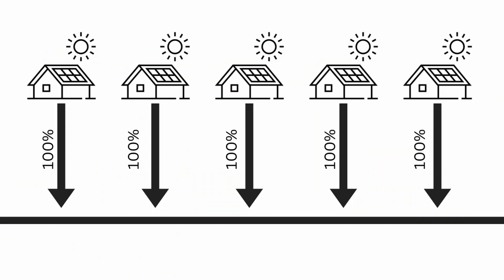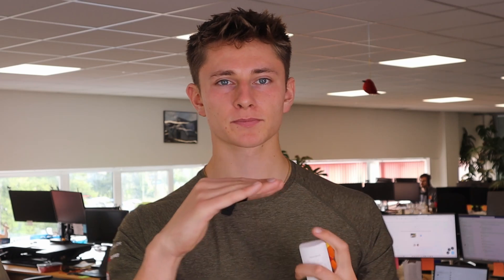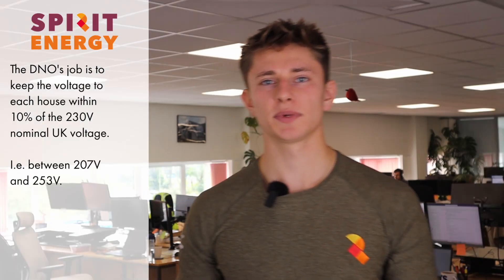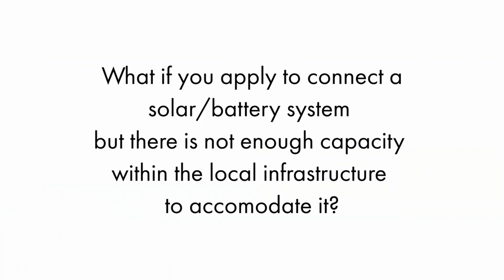Why do you need a DNO application? - What do the DNO look at?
Why is a DNO application necessary? What does the DNO look for? What decides DNO approval? Why might your DNO deny your application? How does my solar affect the local grid? What can I do if my DNO application doesn't get approved?

All covered in this quick video!

Check out the other videos in this series, linked in the comments...